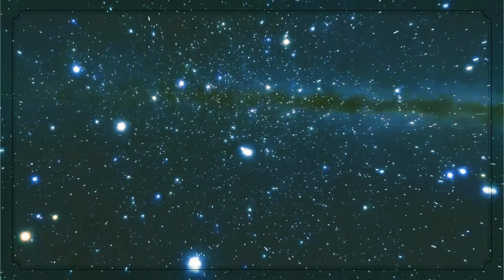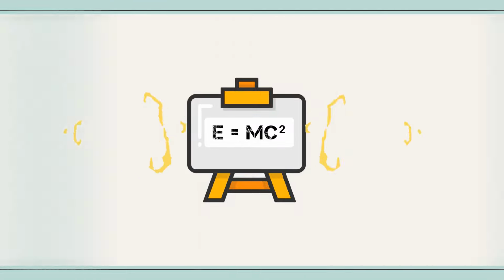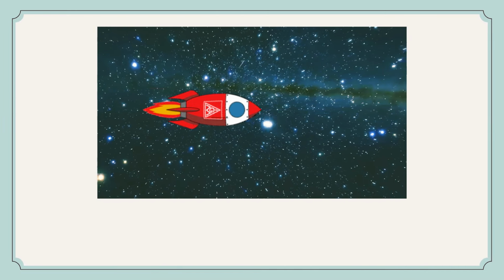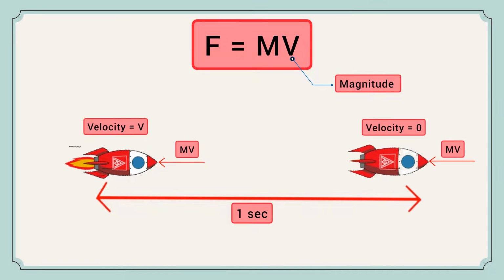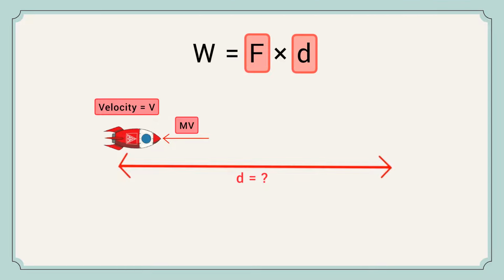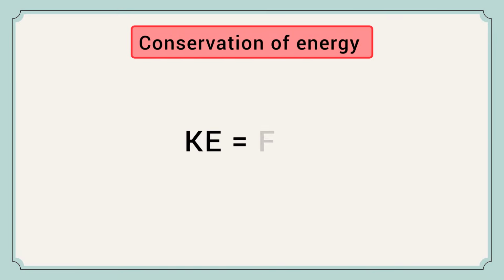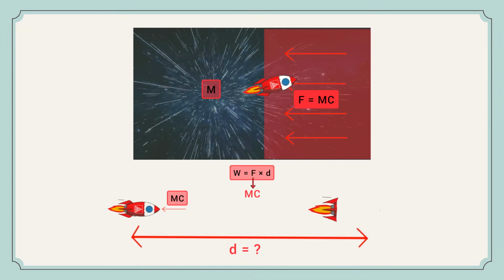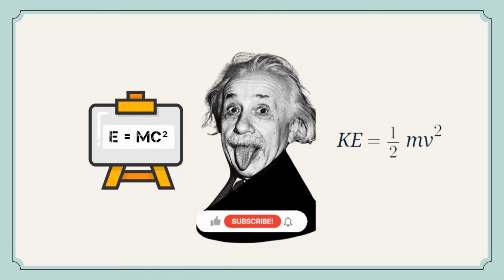Einstein equation of E=mc² !!